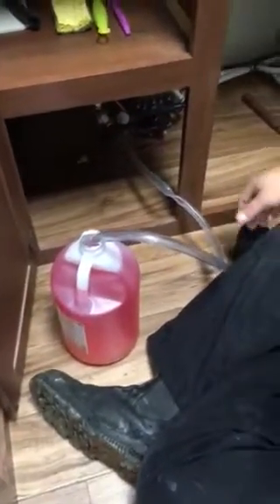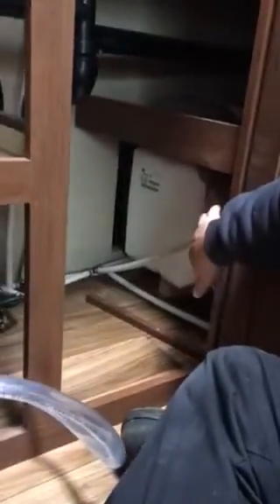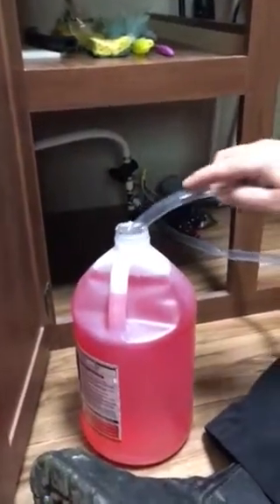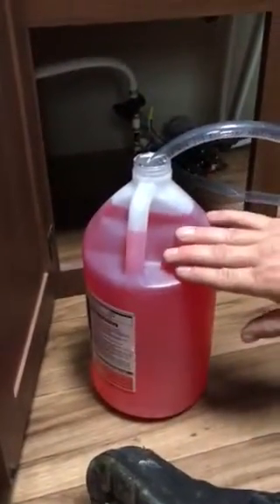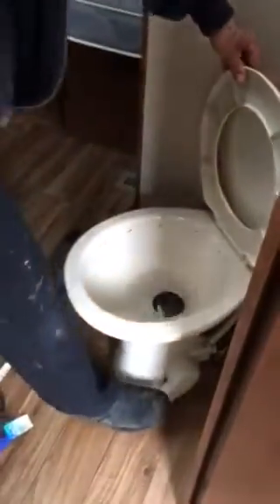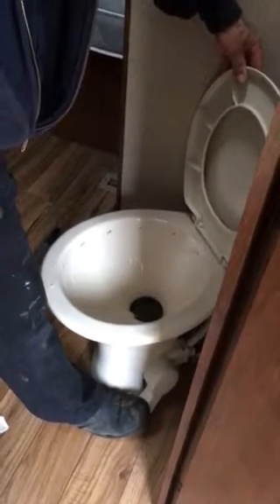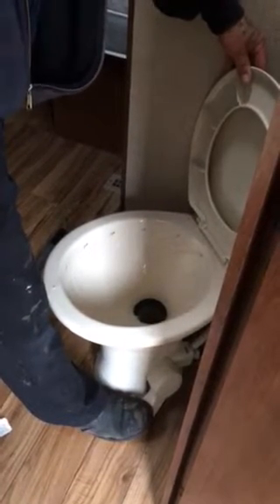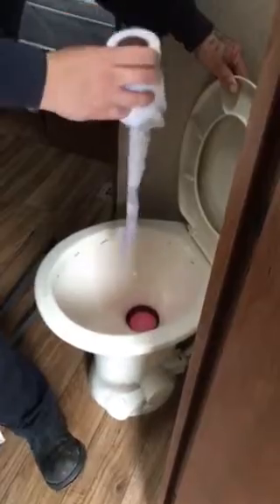2016 Jayco Jayflight how to winterize